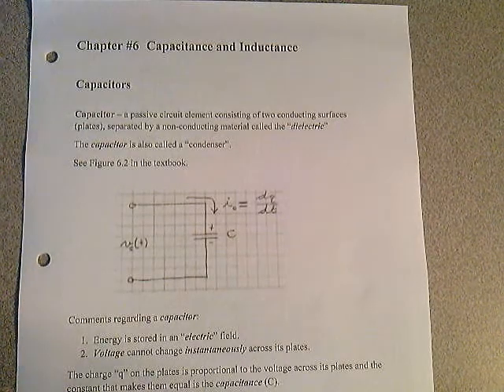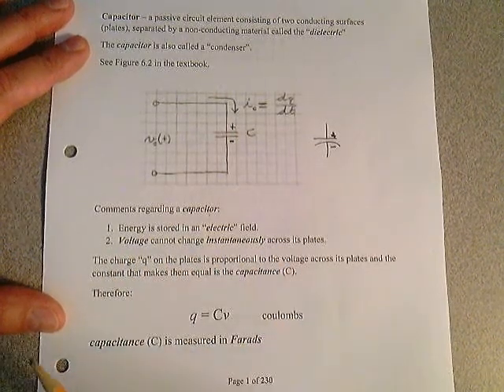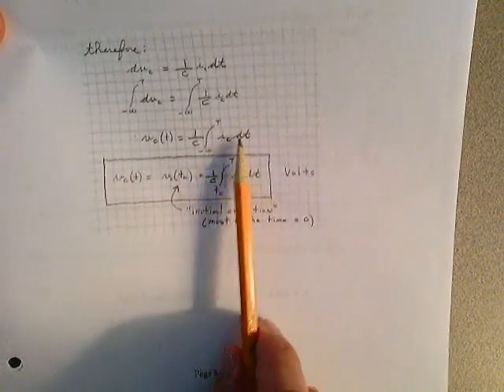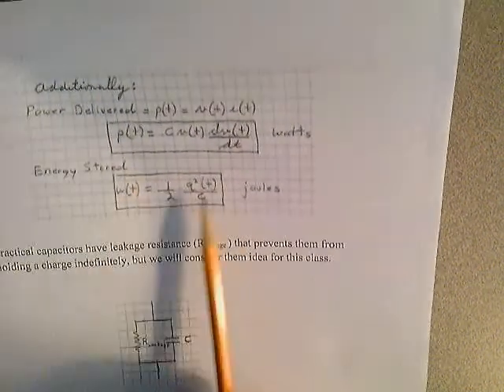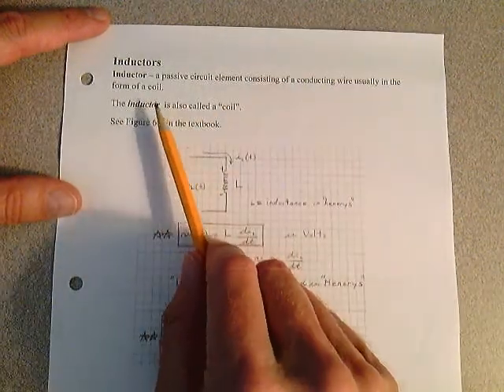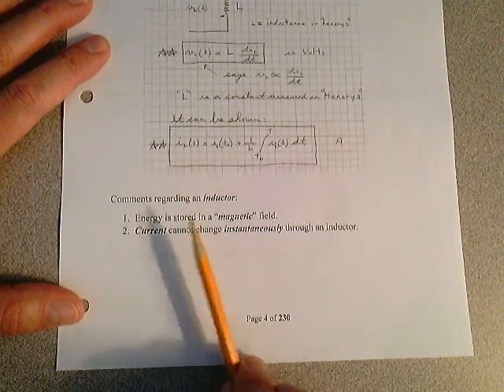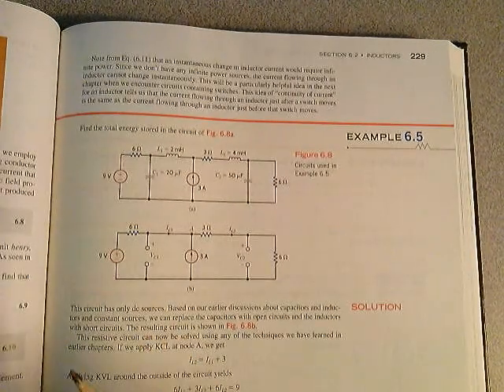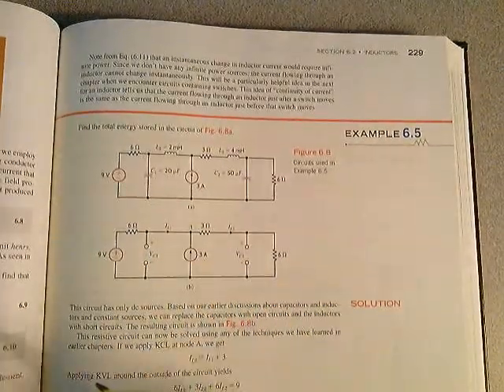Capacitors and Inductors by Prof Skip Laratonda. Tutoring available, please see link below:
This video lecture introduces Capacitors and Inductors to my Electrical Engineering students.